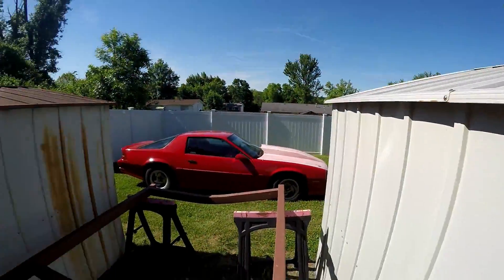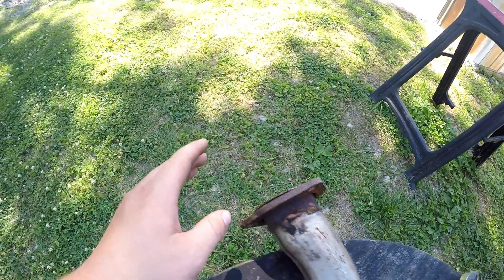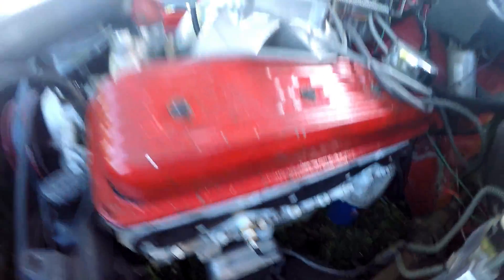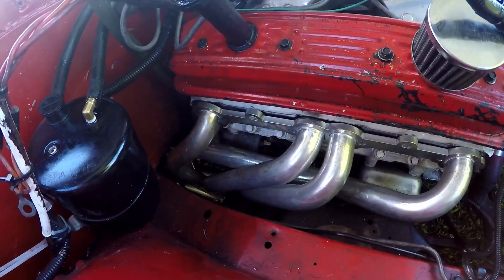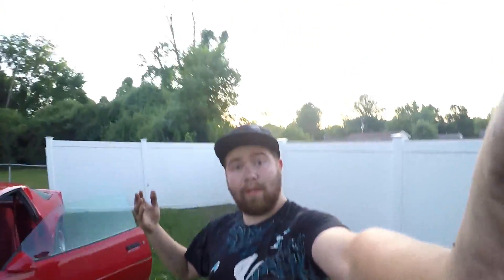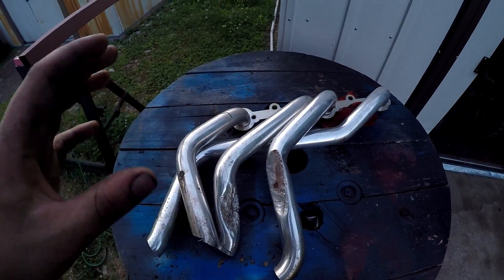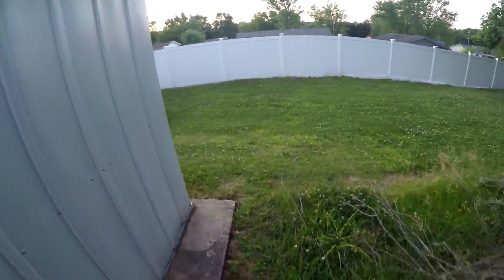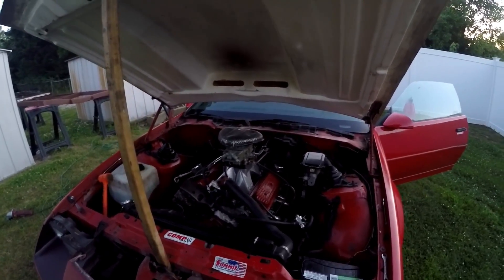Camaro header swap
On my 1990 camaro long tube headers are awesome but they just dont fit right so i did the right thing and destroyed them and put in some shorty headers, they fit better and are easy to remove along with making an exhaust for.